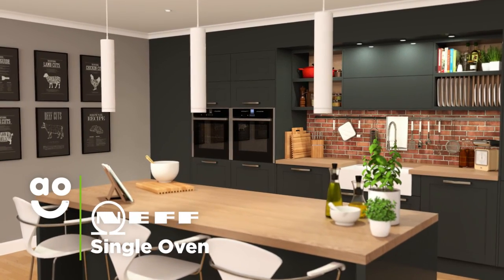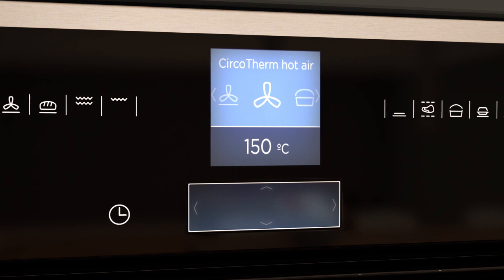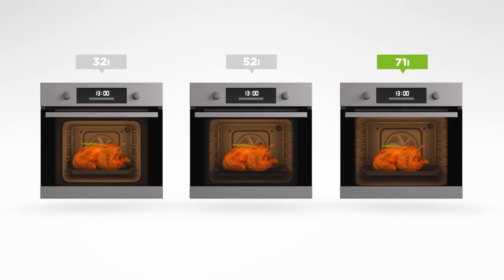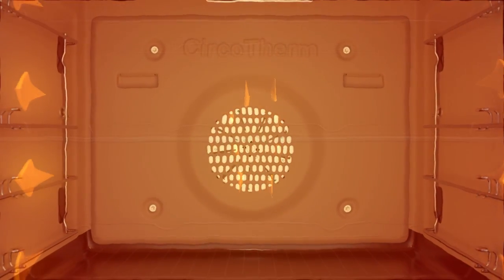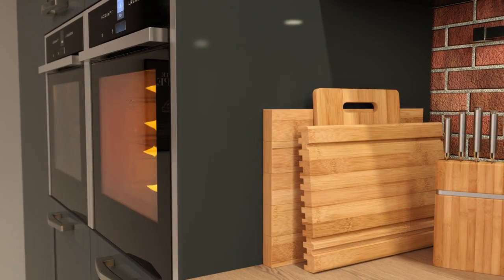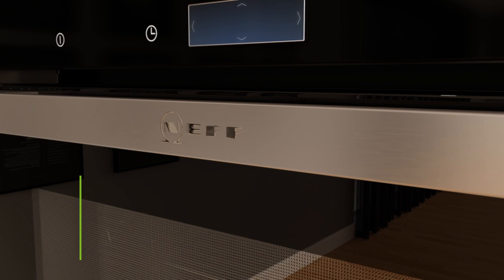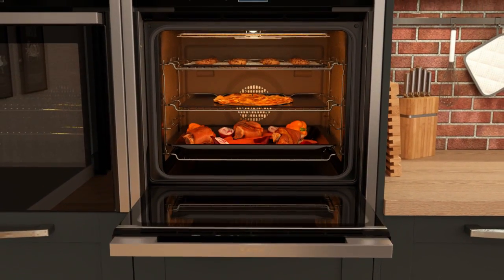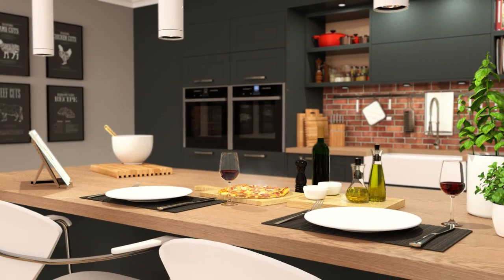Neff Built-In Single Oven B47VR32N0B Product Overview | ao.com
This Neff Slide&Hide B47VR32N0B Built In Electric Single Oven in Stainless Steel is great if you’re a passionate chef looking for a luxury oven with incredible technology. It has a large 71 litre capacity, an A+ energy rating, and because it’s multifunctional, there are lots of amazing cooking functions to choose from. It has amazing CircoTherm programme which lets you cook dinner and dessert at the same time. Plus, the unique slide & hide door tucks beneath the oven and loses very little heat so that accessing your meals is effortless.